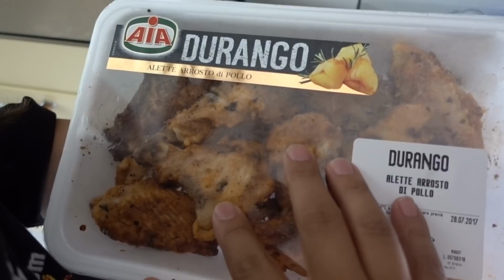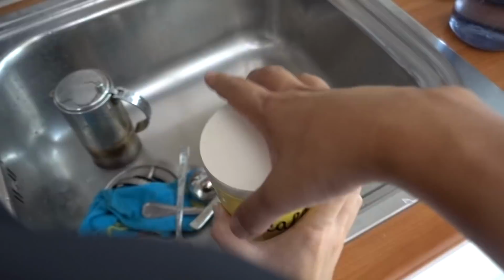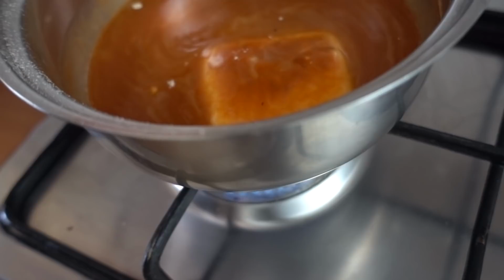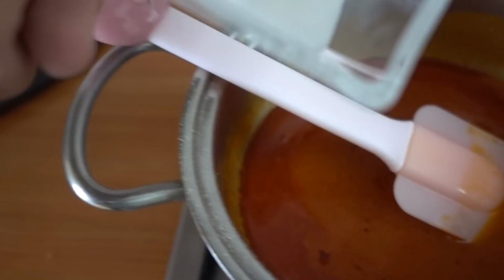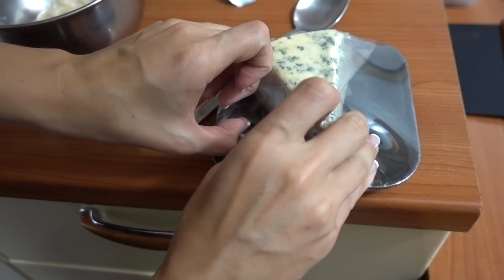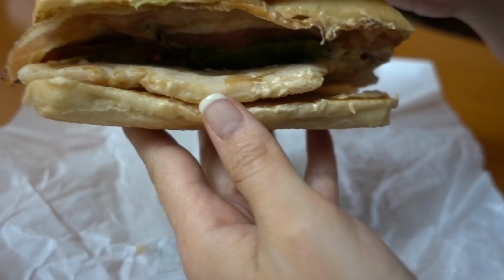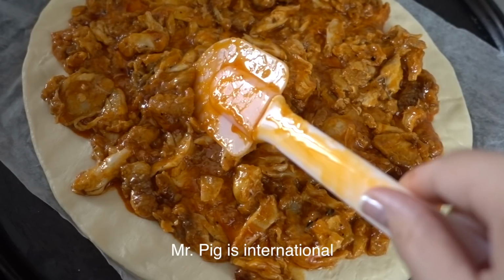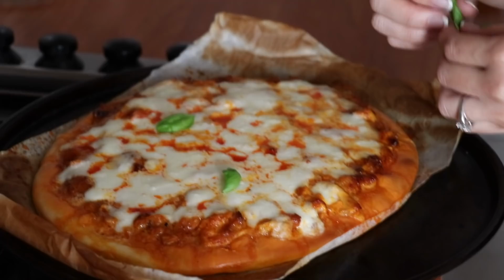DIY BONELESS PIZZA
Popular MEME turned DIY. Boneless Pizza might sound quite trivial or even silly, but if you're making your pizza with meat pulled from a chicken wing, there is a slight chance it could have BONES.

See Full Recipe Details @
Boneless Pizza
310 Calories

Ingredients:
• Pizza Dough
• Dozen Chicken Wings
• Mozzarella
• Basil

Buffalo Wing Sauce:
• 1 Cup Franks Red Hot
• ½ Cup Butter
• Salt, Pepper, Cayenne, Garlic Powder
• 1 tsp Corn Starch
• 1 tsp Water

Blue Cheese:
• ½ Cup Gorgonzola
• ½ Cup Mayonnaise
• 1 tsp Lemon Juice
• ½ tsp Salt
• ¼ tsp Black Pepper